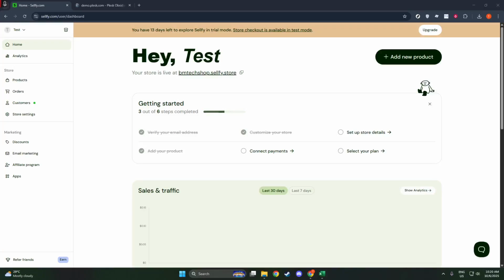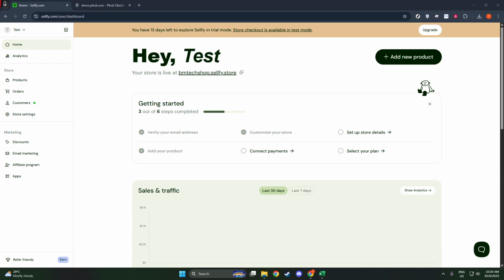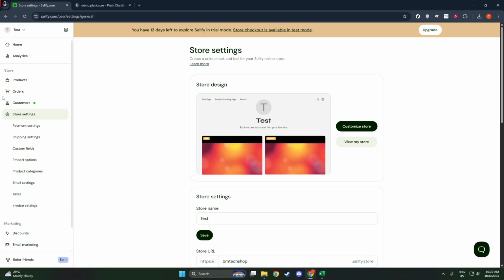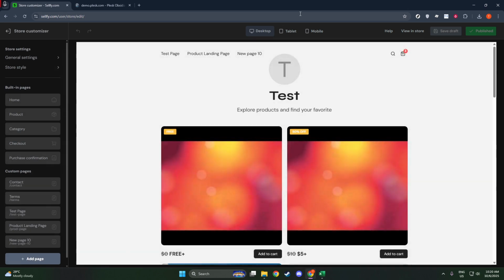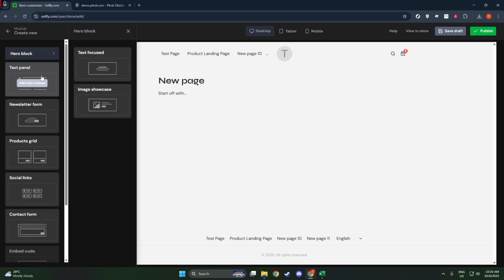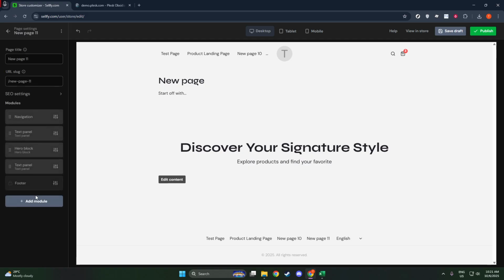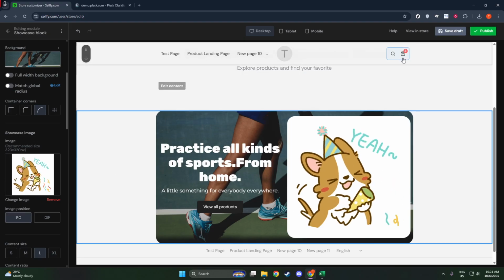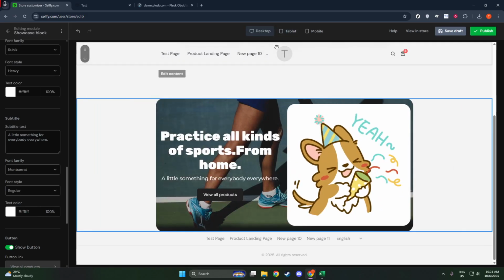How to Add a Store Banner to Sellfy Store [2026 Full Guide]